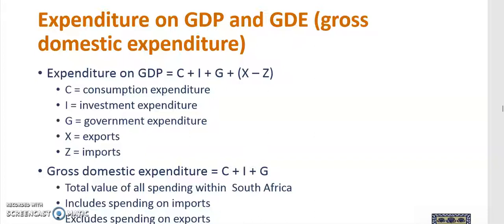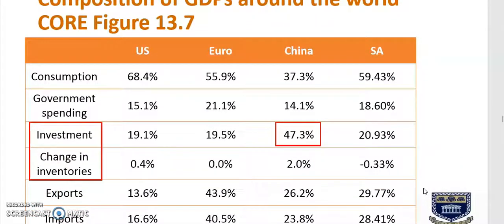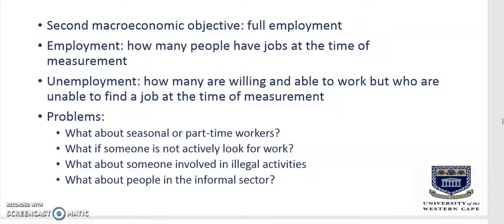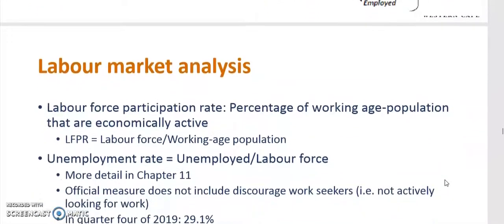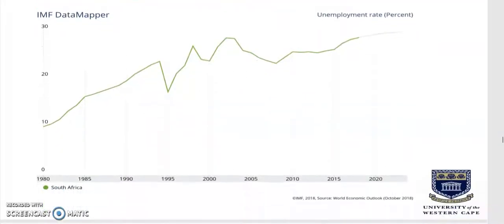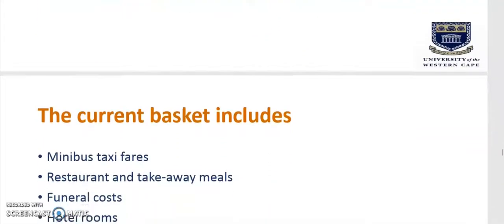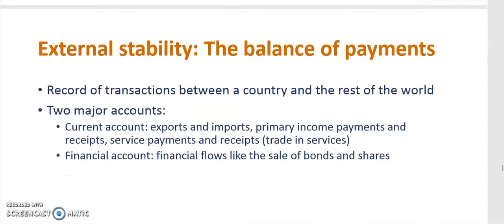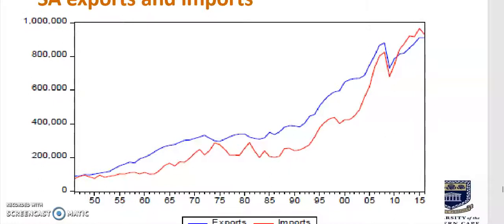ECO152 Chapter 05 Video Part B